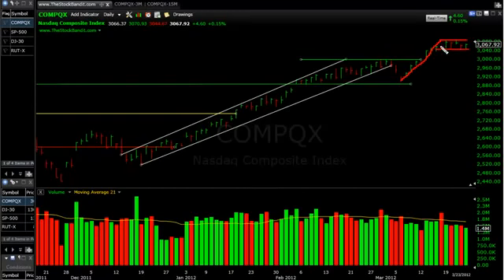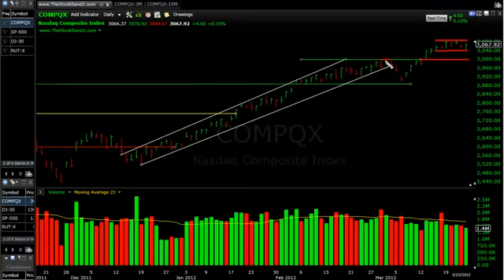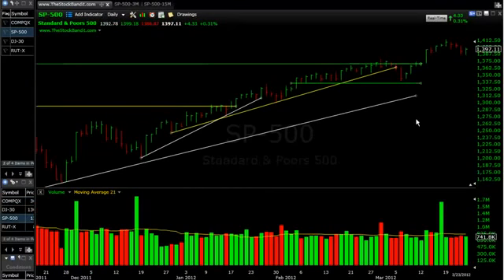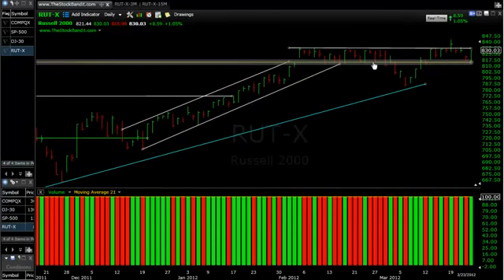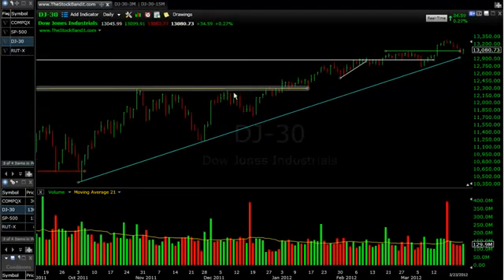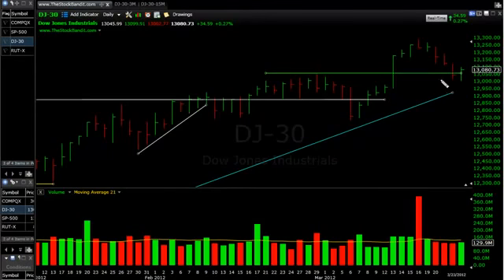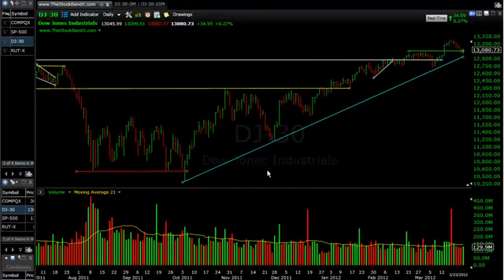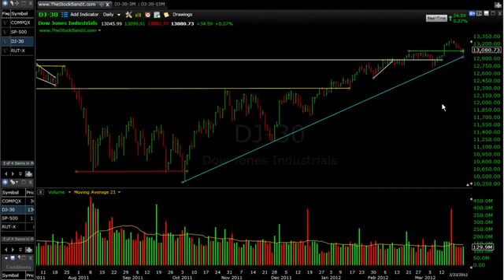Stock Market Technical Analysis 3 23 2012